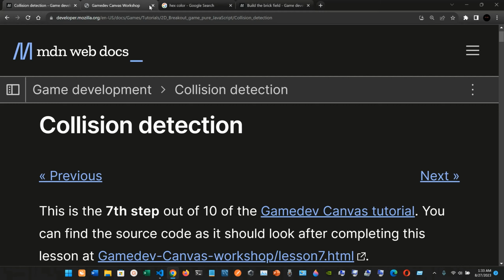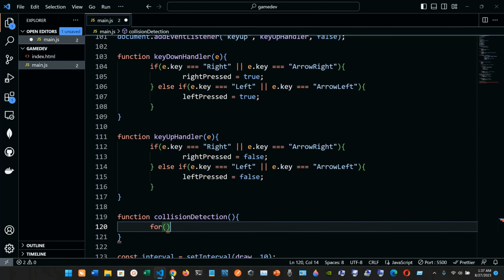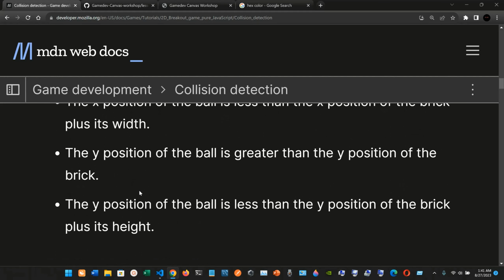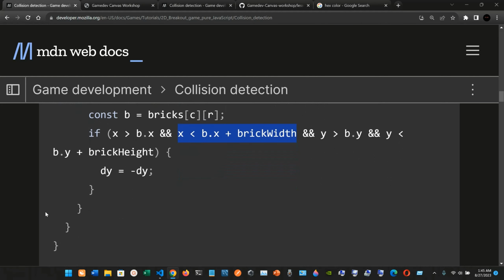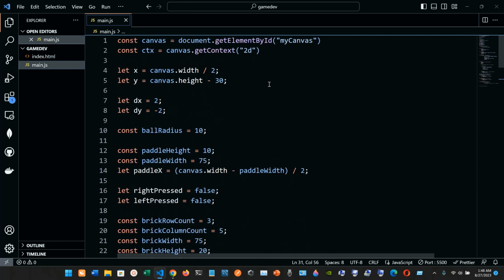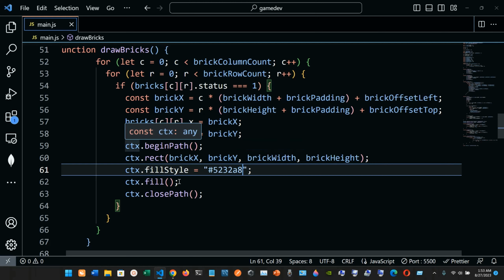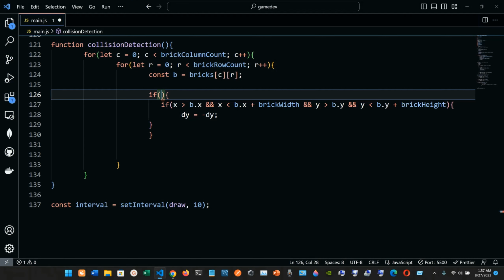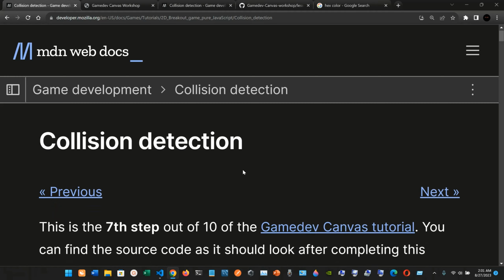Collision detection: Game development - 2D Games.